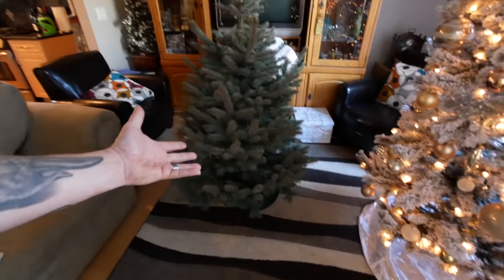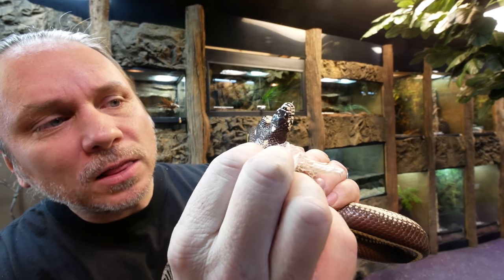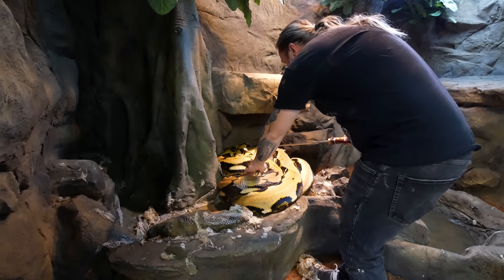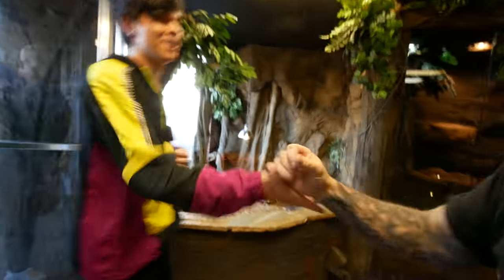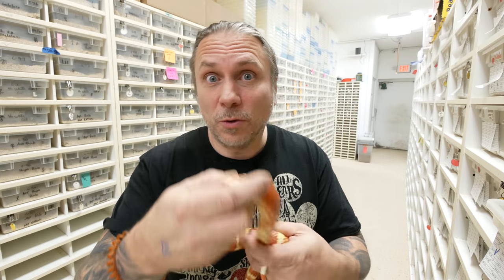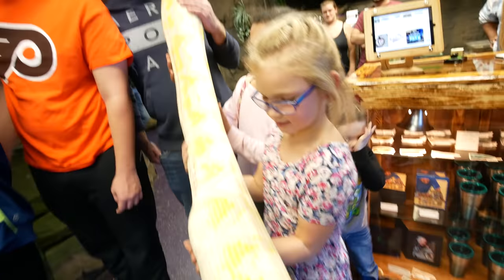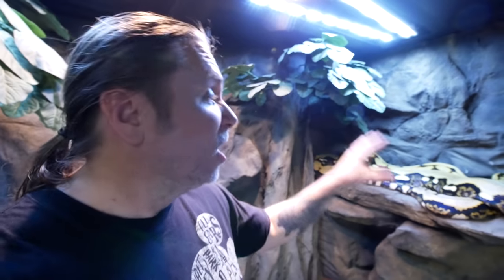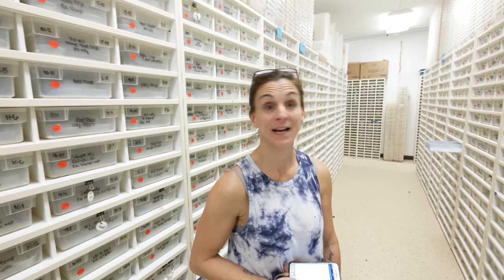PetTubers VISIT MY REPTILE ZOO!! PEELING A 2 HEAD SNAKE SHED!! | BRIAN BARCZYK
I hang out with some awesome PetTubers at The Reptarium and Ben and Jerry, my two-headed snake, finally sheds!

↑↑↑↑↑↑FOLLOW NOAH↑↑↑↑↑↑